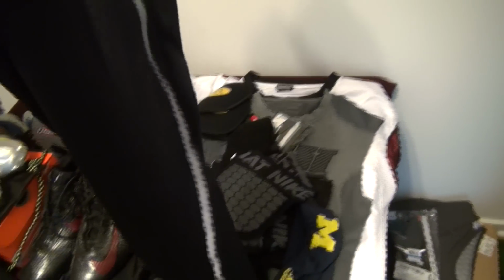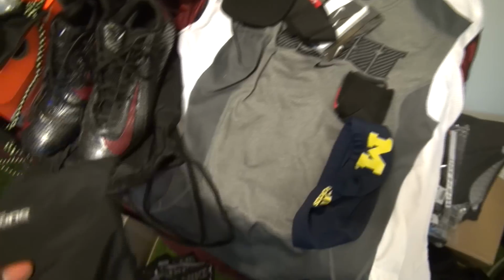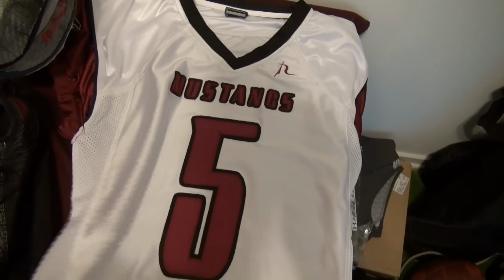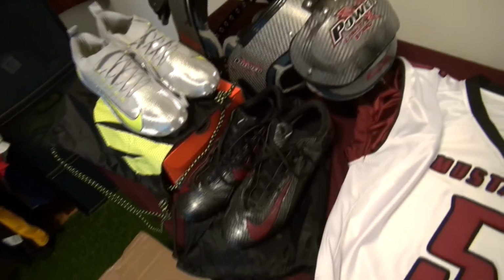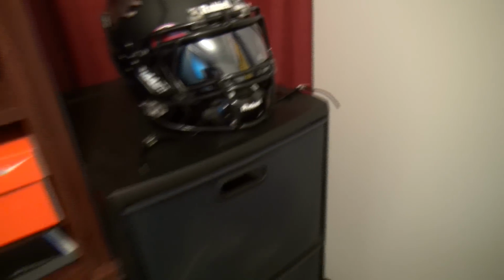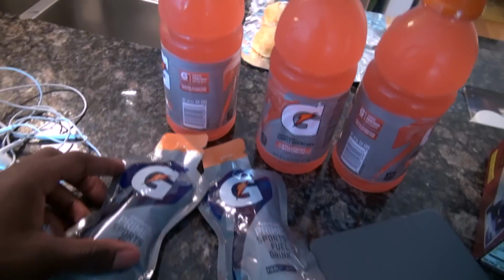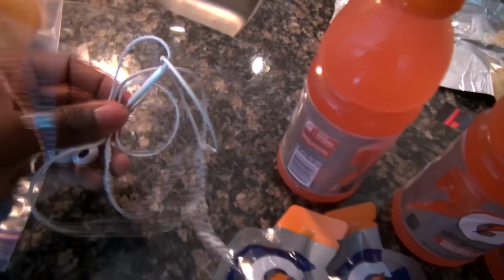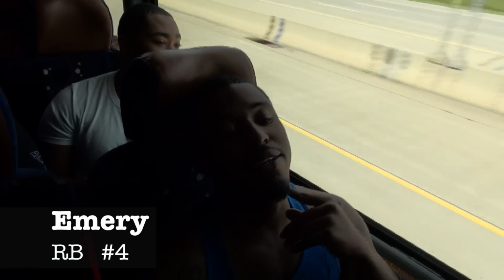IKF Diaries | S2 Ep. 15 | Overtime Thriller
Season 2, Episode 15 - Overtime Thriller